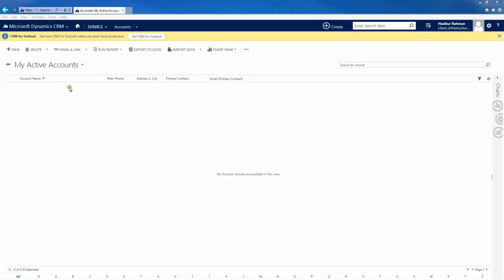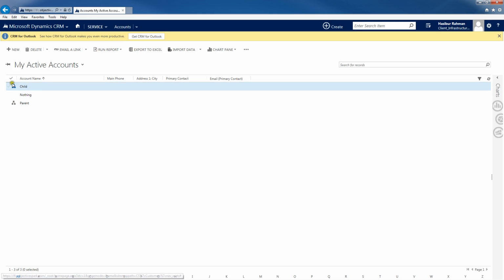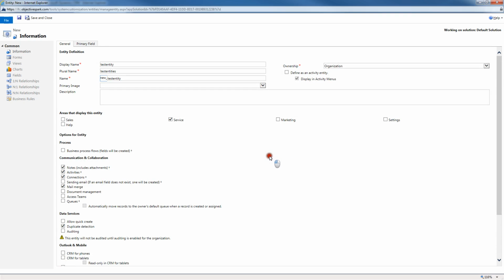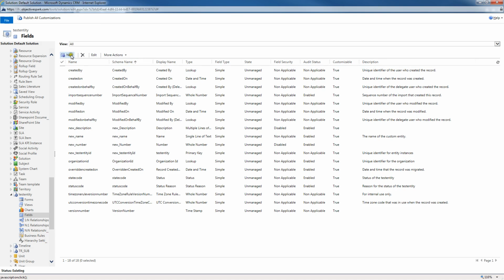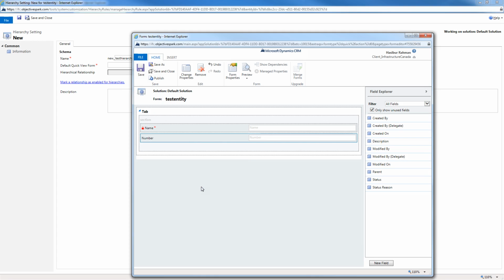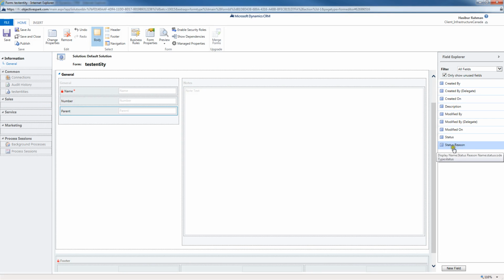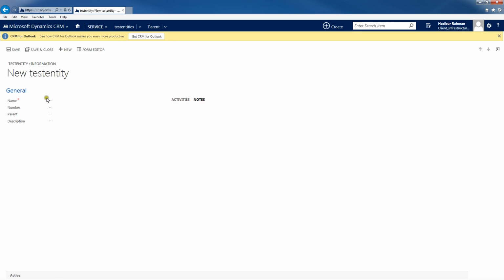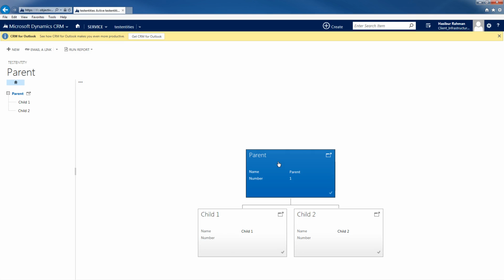Custom Entity Hierarchy In CRM